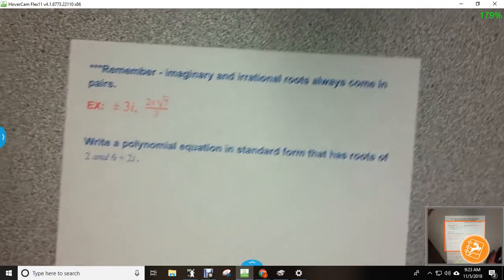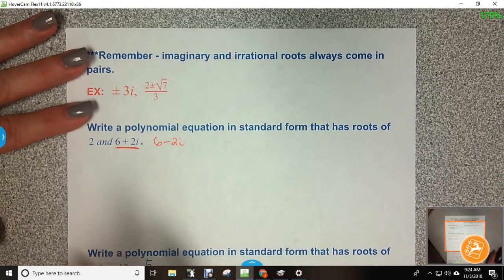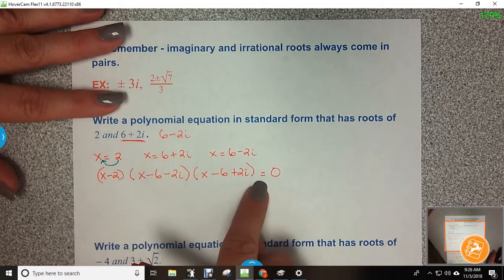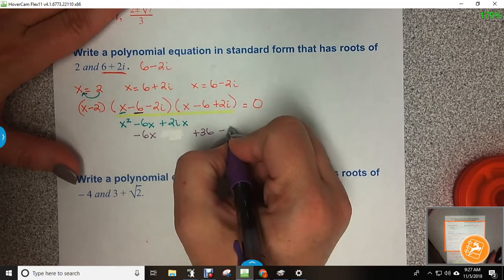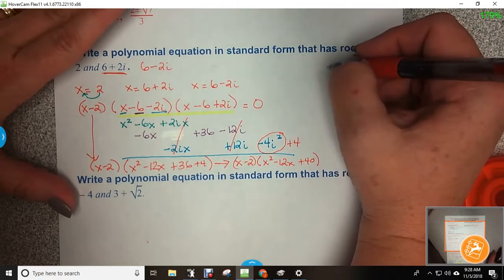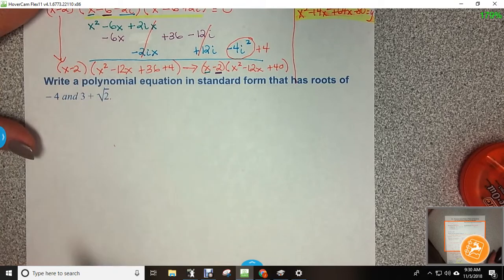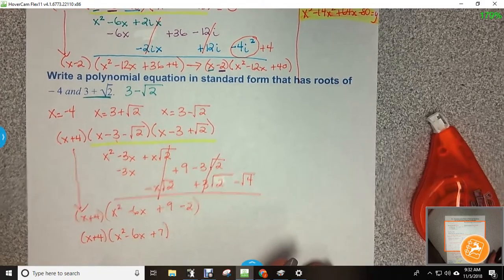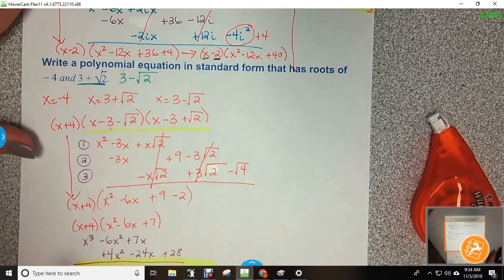5.5 and 5.6 Part 4